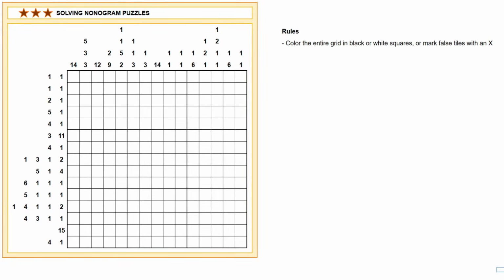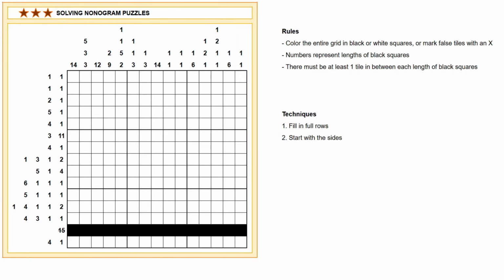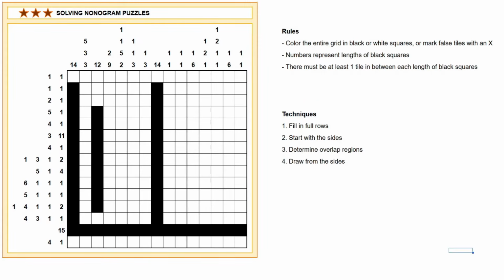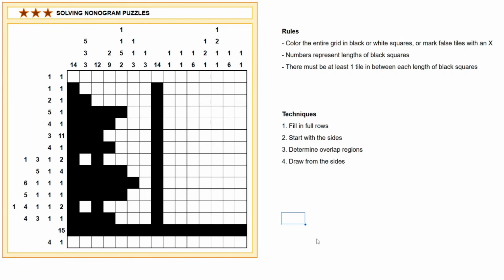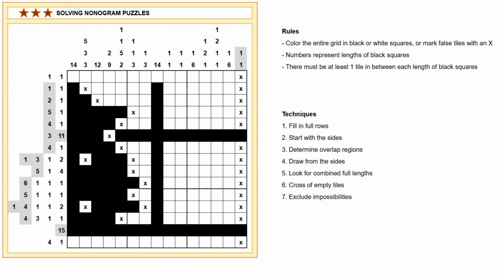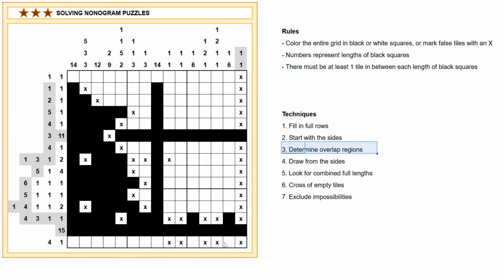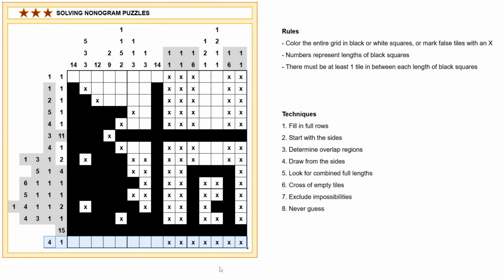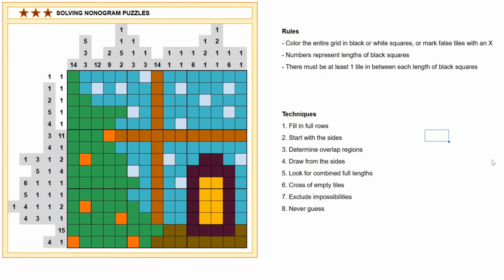How to solve Nonogram Puzzles - Tips & Tricks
One of the best type of puzzles is the nonogram, and those are not overly hard, but a few handy techniques can really help you get going, enjoy the guide!

Looking for a great place to play and train your Nonogram skills?  Try